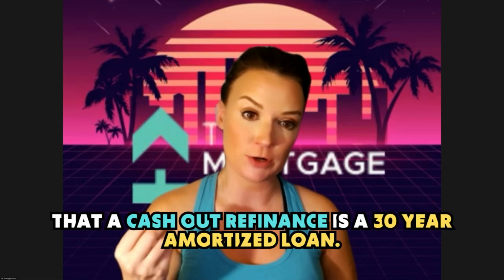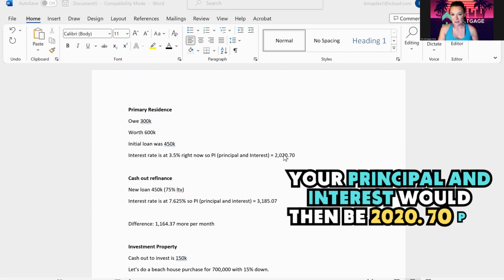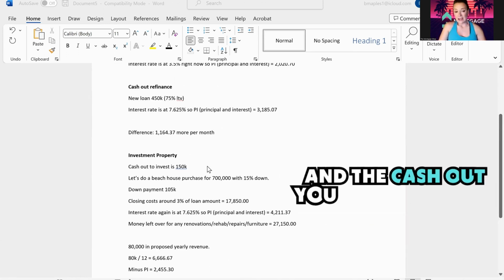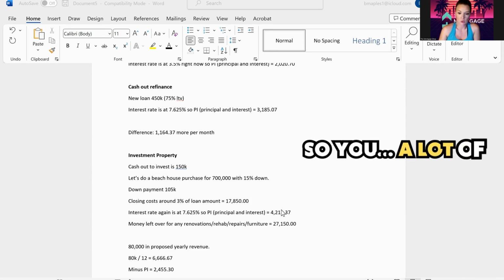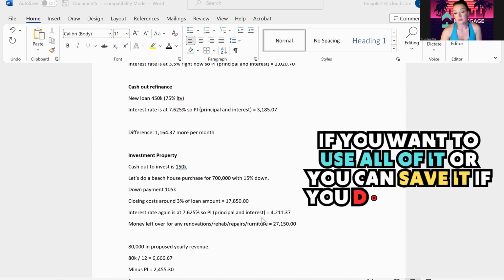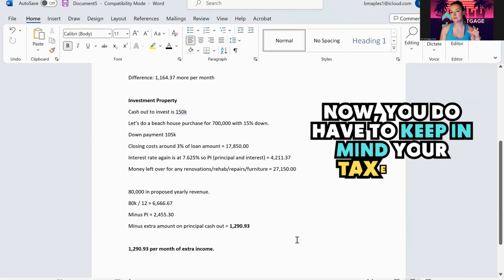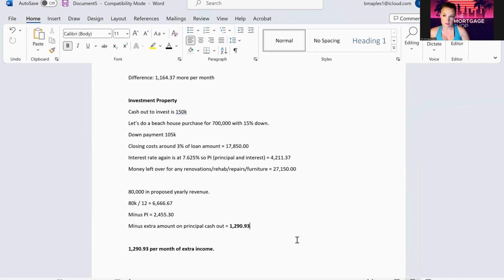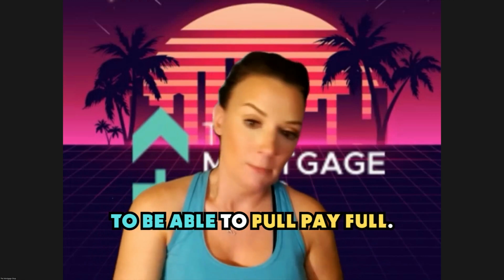Why a Cash Out Refinance MAY Be Better Than a HELOC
Brenna - CEO & Founder of The Mortgage Shop, explains why a Cash Out Refinance may be better than a Home Equity Line of Credit (HELOC)